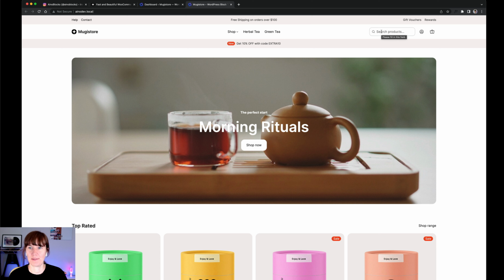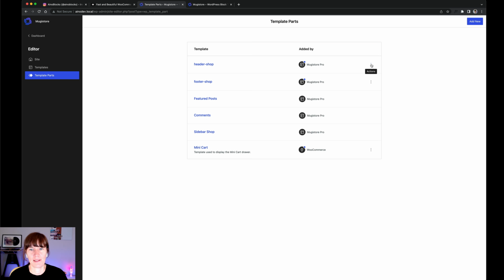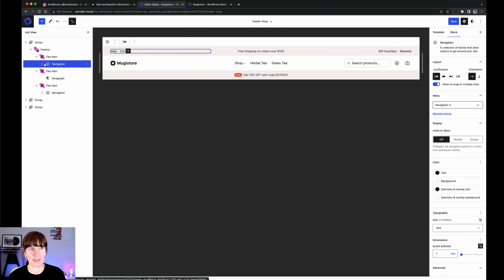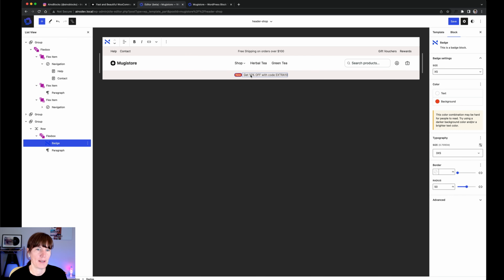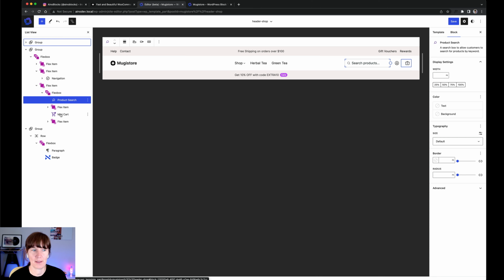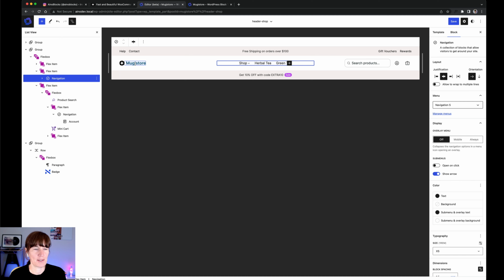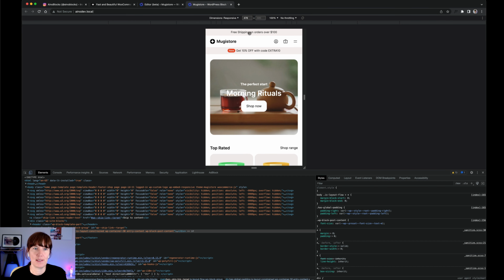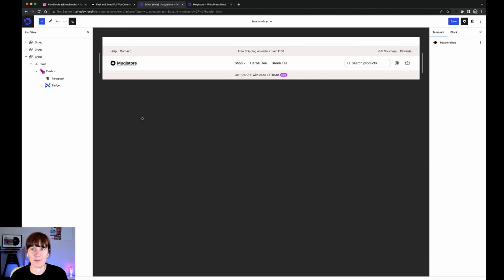Header - WooCommerce Block Theme Mugistore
I explain how to set up the Header via the WordPress site editor in the Mugistore WooCommerce block theme.